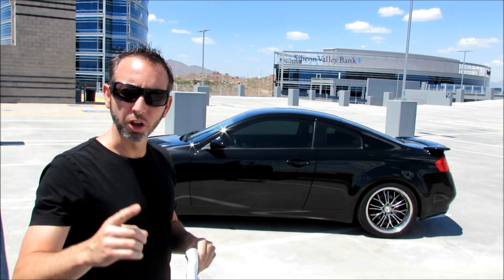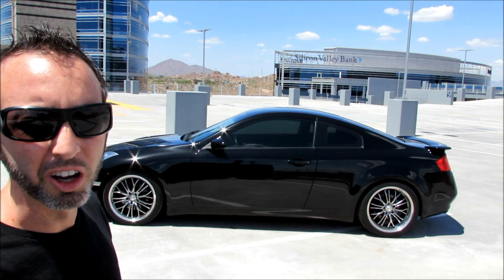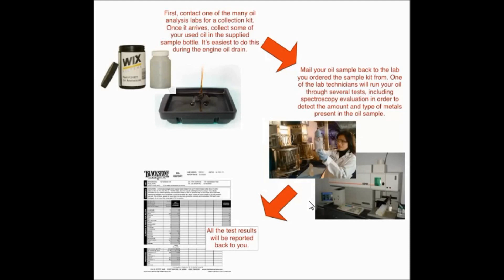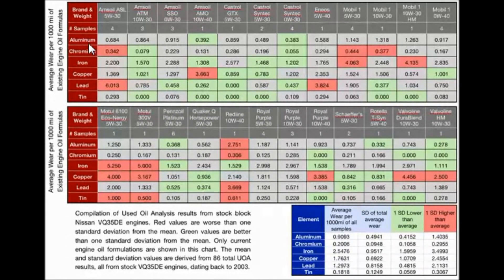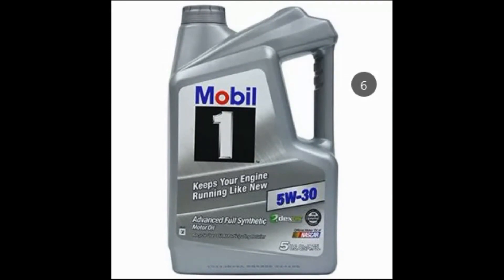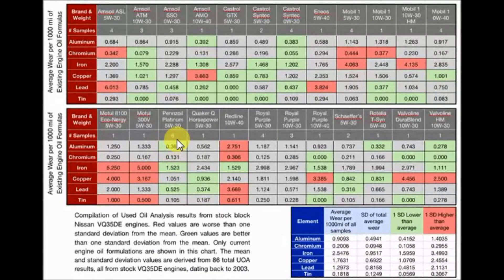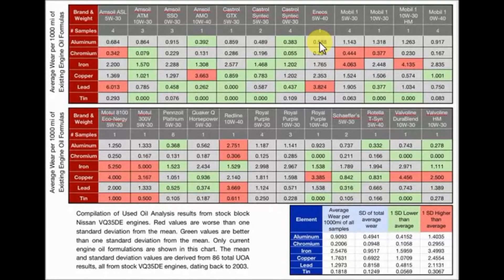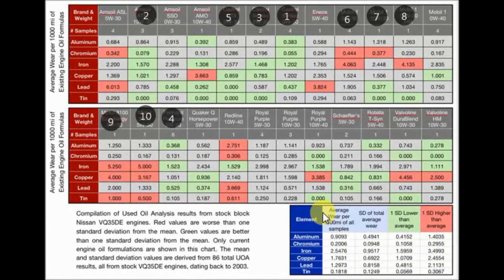INFINITI G35 / NISSAN 350z - How to pick the best MOTOR OIL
86 used oil samples sent to Blackstone Labs to be tested on stock VQ35DE motors. I go over the results and which oil posted the best results for the VQ motor.